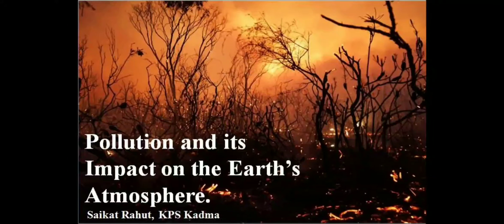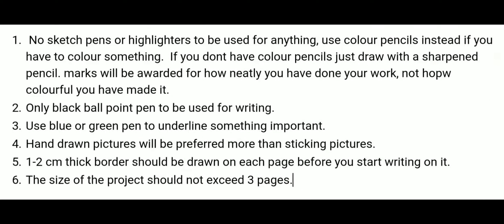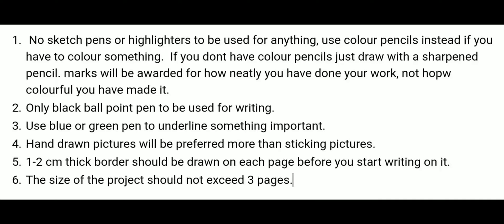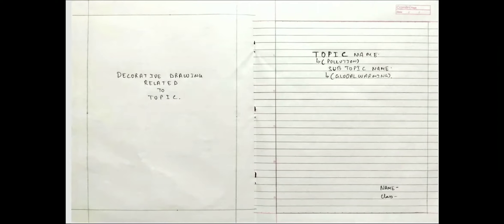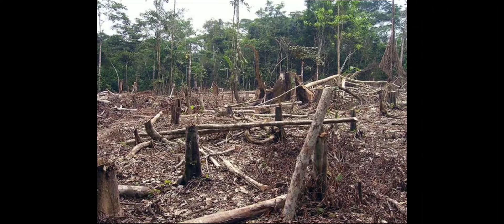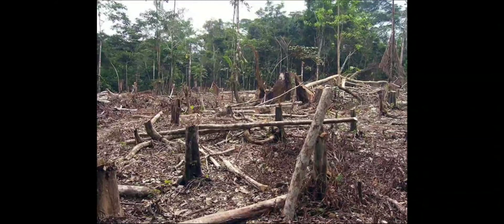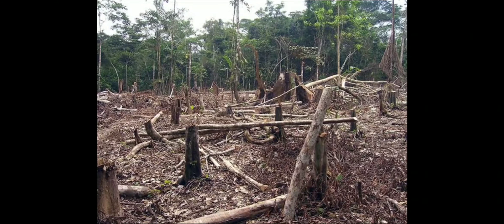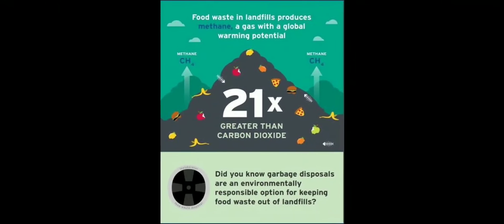Kpsk Std VI Bio Assingment4 project